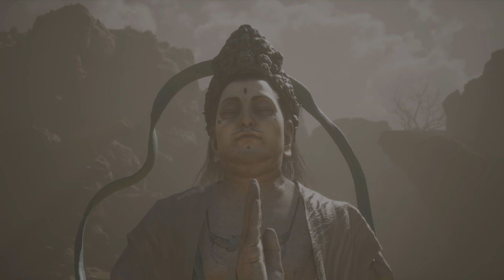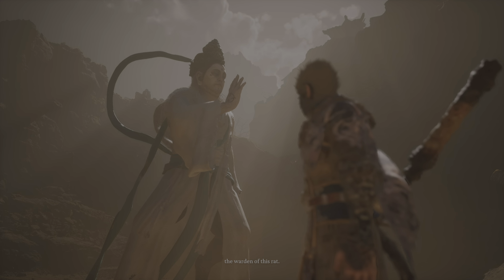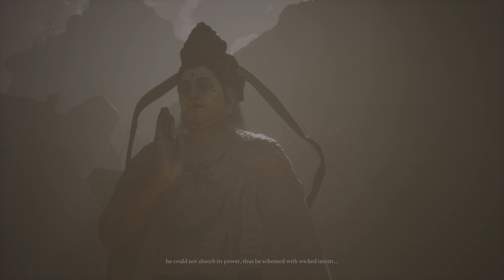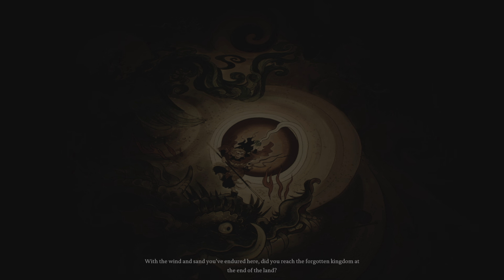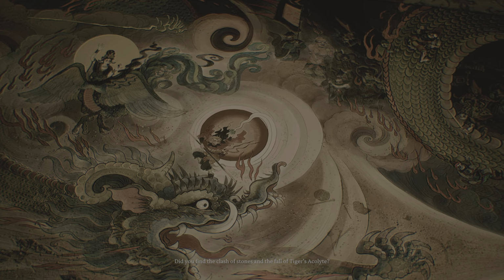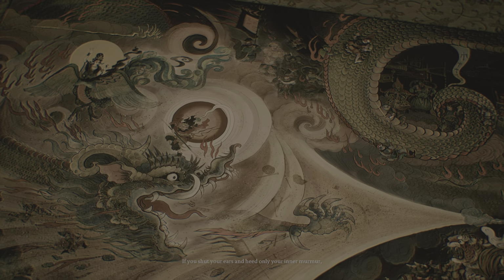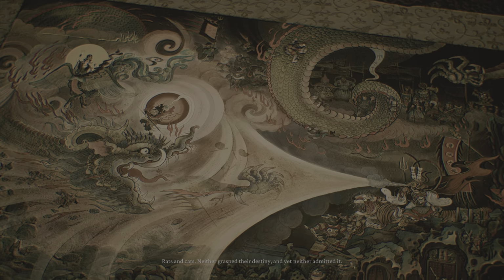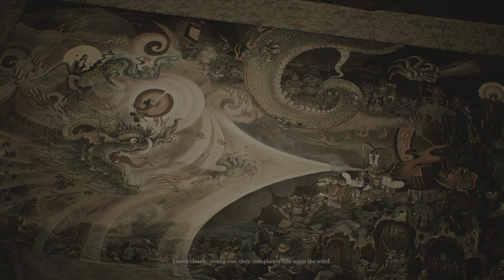Chapter 2 Finale BOSS Yellow Wind Sage! | Black Myth: Wukong - Part 9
Join me as I nonchalantly beat this boss after taking a long rage break off video! No real commentary because I was focused and wasn't really expecting to win this one...